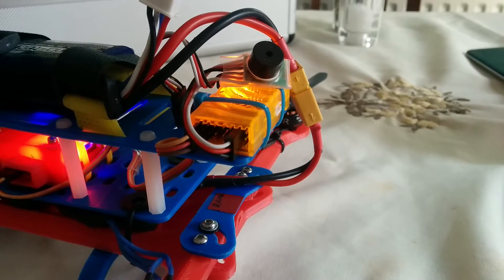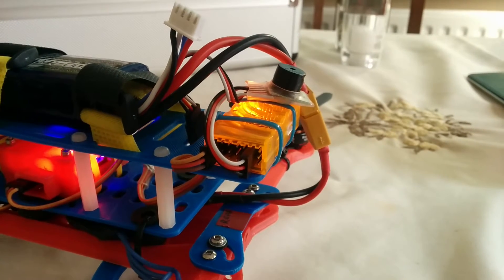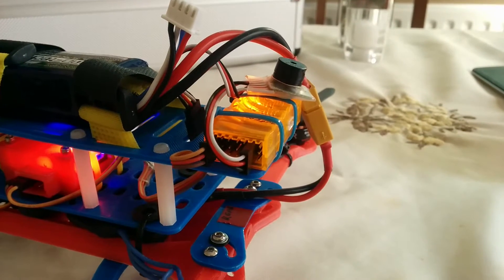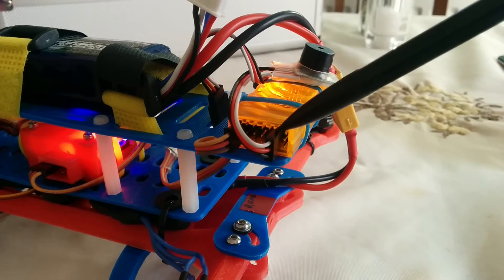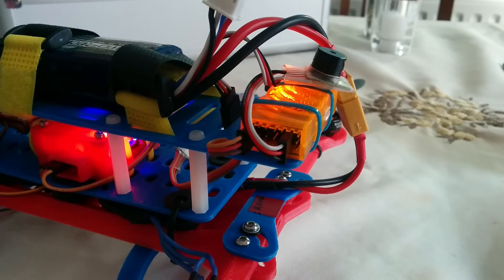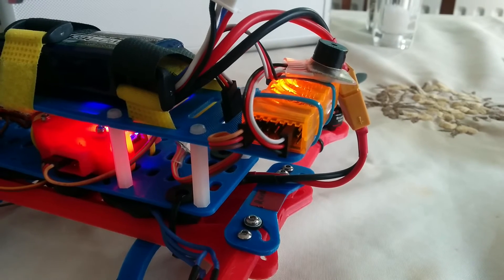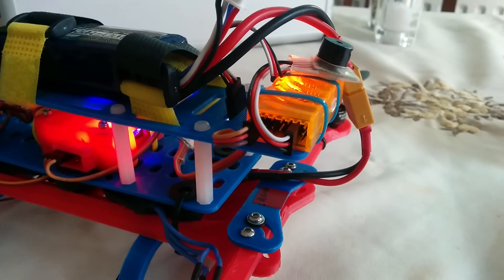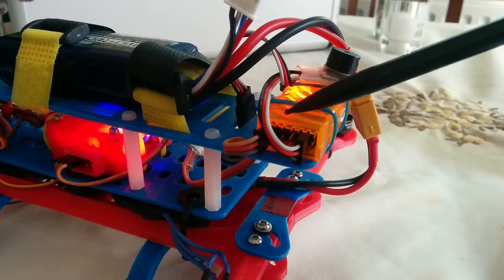Lost Model Alarm in use with Orange RX in S.Bus mo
This is a short demonstration of the use of a Lost Model Alarm on an Orange R620 with S.Bus connection to a Naze32 flight controller.

What this test proves is that the traditional PWM pins of the R620 still output signal even when S.Bus is used.  And that allows the Lost Model Alarm to be used.

The alarm works by sensing PWM on whichever port it is connected to. Should that port go "silent" for 60 seconds it will emit an alarm that can be rest by moving the associated control stick for that channel.  If a further 60 seconds goes by the alarm goes into permanent mode and only a battery pull will silence it.

These alarms can be had on eBay from £0.99 each from China to between £3 and £4 from a UK seller.